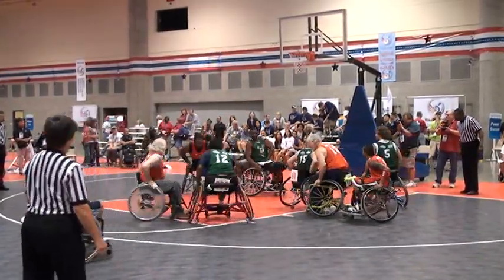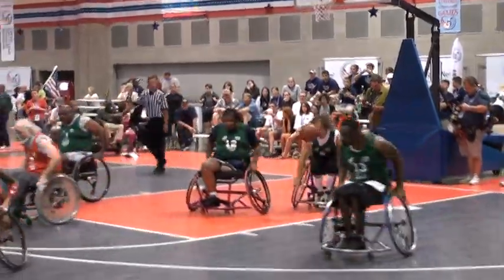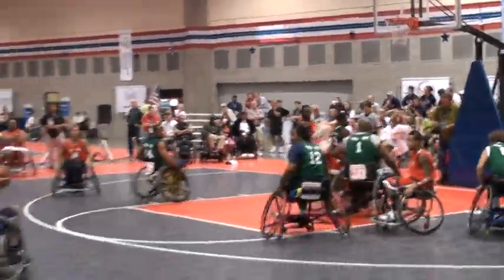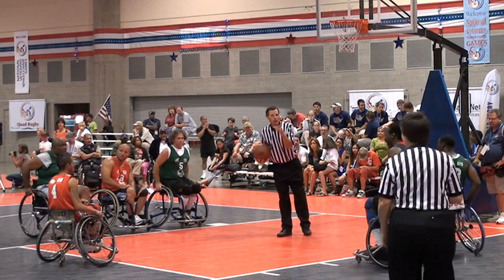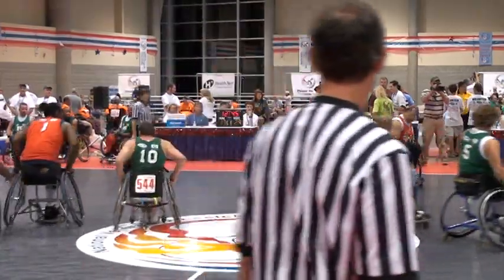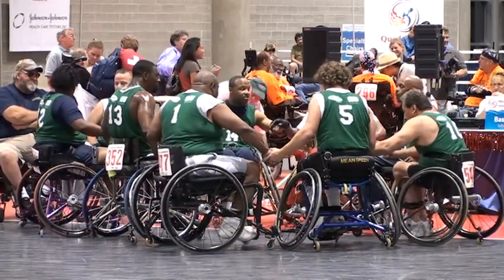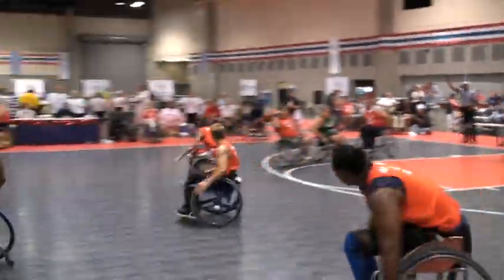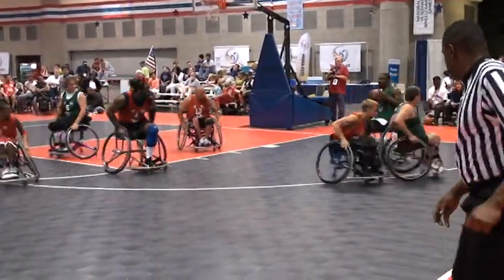2009 NVWG - s3-Basketball Championship Half 2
2009 NVWG - s3-Basketball Championship Half 2